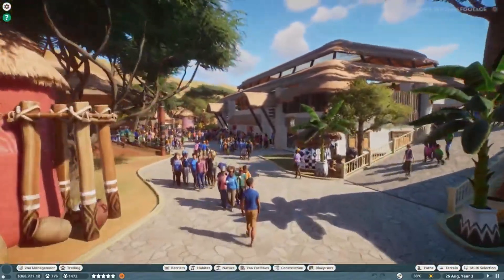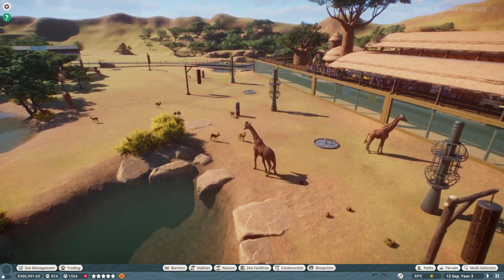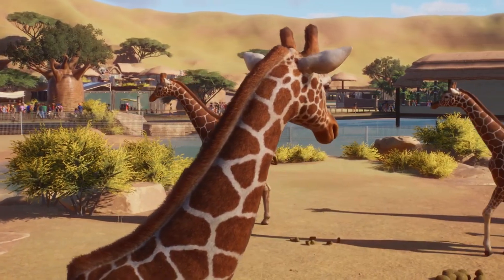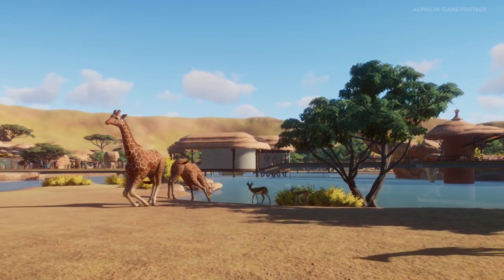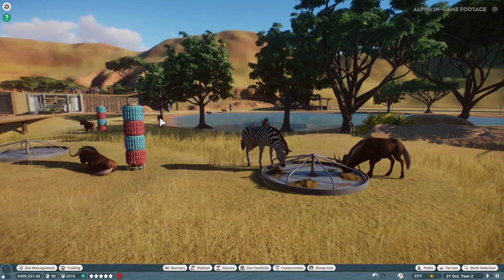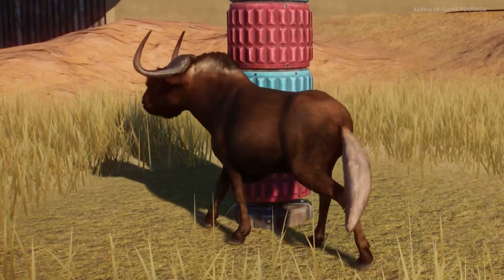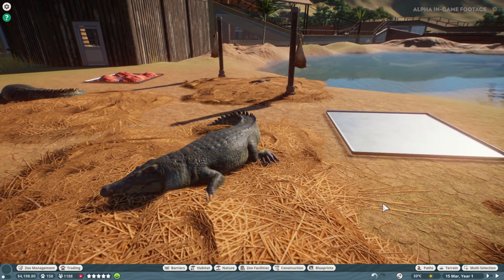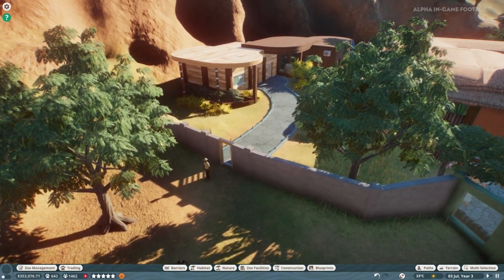[Planet Zoo] Zookeepers and Staff Paths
Frontiers Planet Zoo developer journal: Zookeepers and Staff Paths recently came out and we are going to take a look at it and go over some of the interesting points.